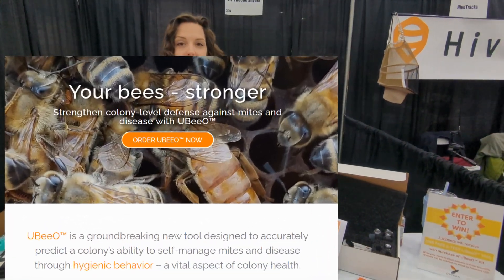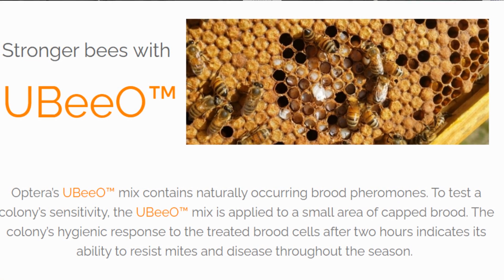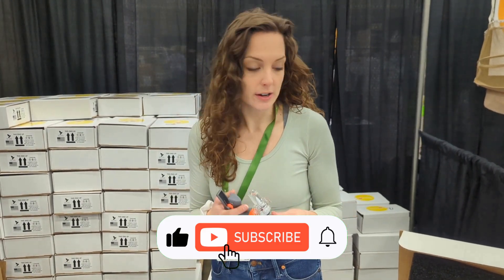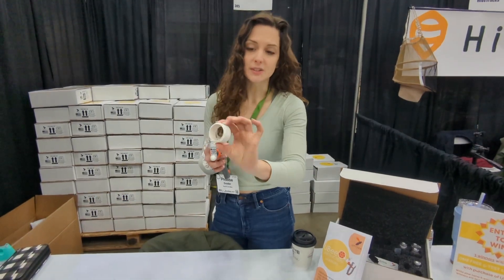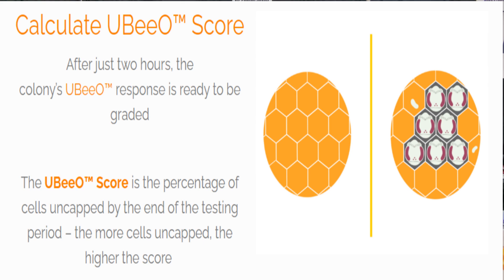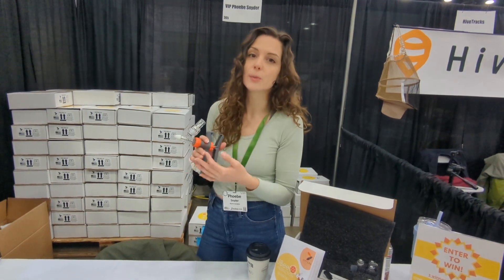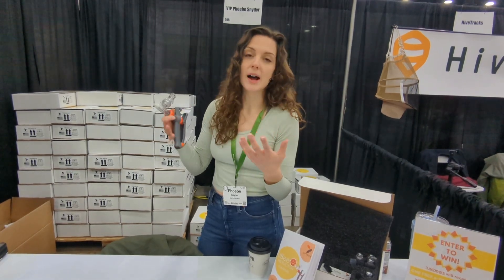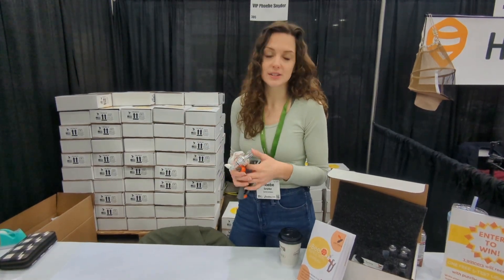Can This Tool Help Make Treatment Free Beekeeping a Reality?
UBeeO is a groundbreaking new tool designed to accurately predict a colony’s ability to self-manage mites and disease through hygienic behavior – a vital aspect of colony health.

Discover UBeeO, the revolutionary system that uses Varroa mite infected bee brood pheromones to determine Beehive colony-level defense against Varroa mites! With over 12 years of research and development, UBeeO extracts and synthesizes pheromones from infected brood, signaling nurses to perform hygienic behavior.

⚡⚡ Products I absolutely love! ⚡⚡

✨ Online Course ✨
🔥 Beekeeping Made Simple Online Course:
The most in-depth, no-nonsense guide to becoming a backyard beekeeper

🔥 Beekeeping for Dummies

✨ Beekeeping Hive Parts/Equipment ✨
🔥 BeeCastle Wax Dipped 10 Frame Medium Super, w Frames
🔥 Bee Smart Ultimate Pry Point
🔥 Bee Smart Ultimate Hive Cover
🔥 Bee Smart Ultimate Insulated Inner Cover
🔥 Bee Smart Ultimate Robbing Screen
🔥 Bee Smart Ultimate Bottom Board
🔥 Bee Smart Ultimate Hive Stand
🔥 Bee Smart Ultimate In-Hive Feeder
🔥 Ultimate Top Cover / Bottom Board / Robbing Screen Combo
🔥 Ultimate Hive Top Cover 2-Pack

✨ Beekeeping Tools/Gear ✨
🔥 Best Hive Tool Ever!
🔥 Bee Smart Ultimate Hive Handles
🔥 Humble Bee 421 Aero Beekeeping Suit w/ Fencing Veil
🔥 Beekeeping Viel
🔥 Beehive Frame Holder
🔥 Beehive Smoker
🔥 Beekeeping Ultralight Ventilated Jacket with Round Veil

✨ Pest Management ✨
🔥 Varroa EasyCheck Mite Wash Kit
🔥 Small Hive Beetle Traps
🔥 Swiffer Unscented Dry Sheets for Small Hive Beetle
🔥 Apivar Strips for Varroa Mite
🔥 Oxalic Acid Powder

🐝🐝🐝🌼About BackBeeBroken Beekeeping 🌼🐝🐝🐝

At BackBeeBroken Beekeeping, our mission is simple yet profound: we strive to make the art and science of beekeeping accessible to all, especially beekeepers facing disabilities or limitations. 🌐✨

🚀 Our Vision: Imagine a world where every aspiring beekeeper, regardless of physical challenges, can experience the joy and fulfillment of beekeeping. That's the world we're working towards.

🤝 Connecting with Us:

📘 FREE Downloadable Book: Dive into the world of beekeeping with our exclusive "Beekeeping Tips, Tricks, and Hacks" booklet.

📚 Kindle Version: For a more immersive experience, check out the Kindle version of our book on Amazon.

👥 Facebook Group: Join our exclusive Accessible Beekeeping Facebook Group to connect with like-minded beekeepers, share experiences, and learn together

🙌 Join us on this exciting journey of breaking barriers and fostering a community where everyone can enjoy the magic of beekeeping. Together, we're redefining what's possible! 🐝✨

TIME STAMPS
0:00 What is UBeeO
0:10 What is in UBeeO
0:20 How Infected Brood Signal Hygenic Behavior
0:30 How to Actively Breed for Hygenic Behavior
0:45 How to Apply UBeeO
1:10 How to Determine Results
1:24 Benefits of a High UBeeO Behavior